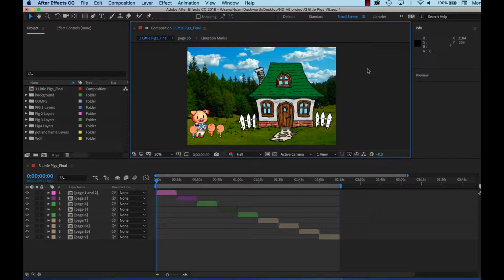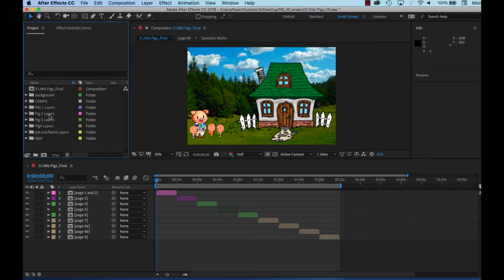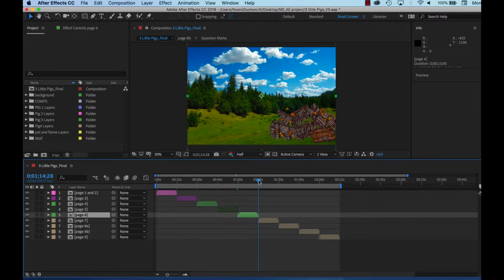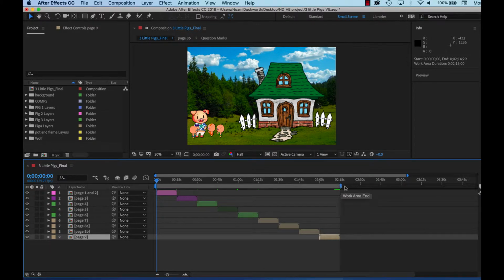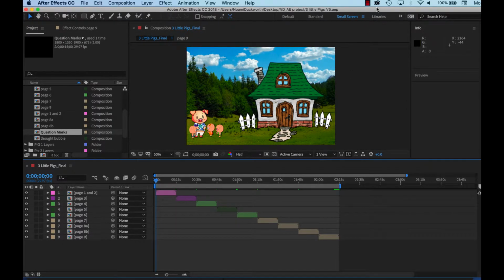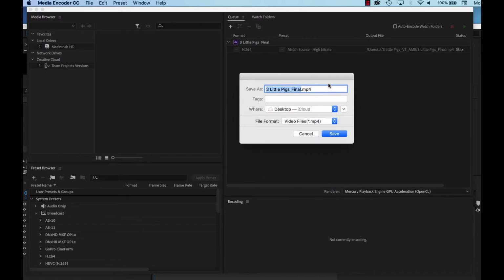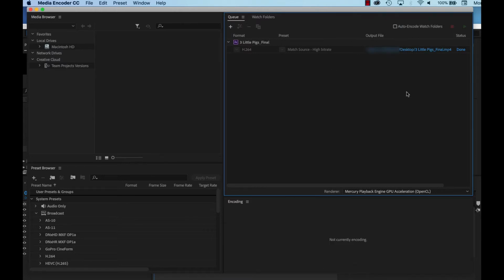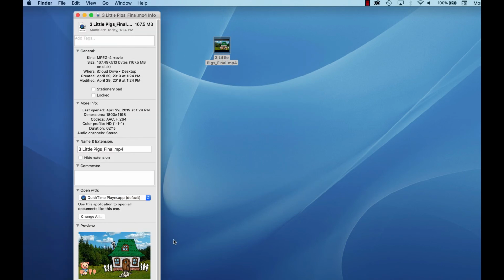Adobe After Effects CC How to save as a MP4 format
Brief tutorial on Adobe After Effects CC using After Effects Media Encoder Queue